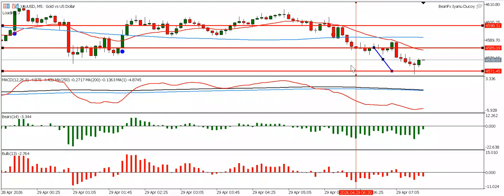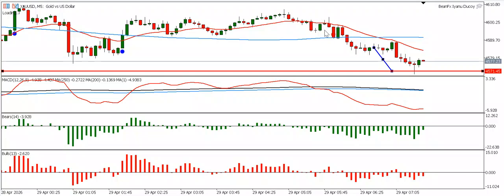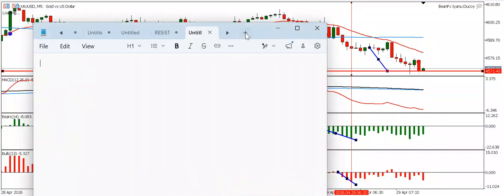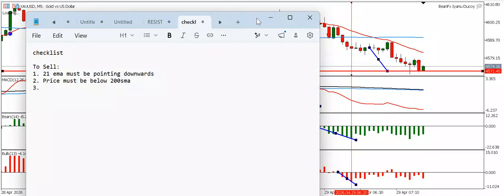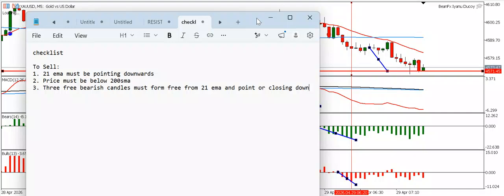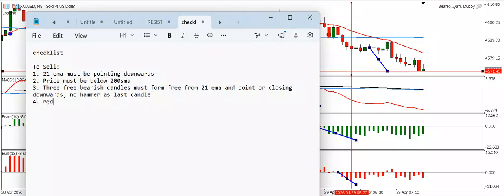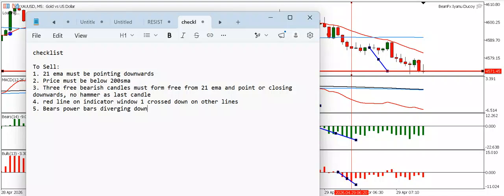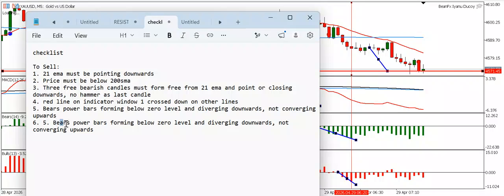GOLD PRICE CHART FORECAST STRATEGY SCALPER REVIEW (PART 3)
POINTS TO NOTE DURING YOUR ANALYSIS

1. 21 ema must be pointing upwards
2. Price must be above 200sma
3. Three free bullish candles must form free from 21 ema and point or closing upwards, no shooting star as last candle
4. Red line on indicator window 1 crossed up on other lines
5. Bears' power bars forming above zero level and diverging upwards, not converging downwards
6. 5. Bulls' power bars forming above zero level and diverging upwards, not converging downwards

To Sell:
1. 21 ema must be pointing downwards
2. Price must be below 200sma
3. Three free bearish candles must form free from 21 ema and point or closing downwards, no hammer as last candle
4. red line on indicator window 1 crossed down on other lines
5. Bears power bars forming below zero level and diverging downwards, not converging upwards
6. 5. Bulls' power bars forming below zero level and diverging downwards, not converging upwards

day trading,
day trading strategies,
stock trading,
scalping tutorial,
Gold Bear,
Gold Bull,